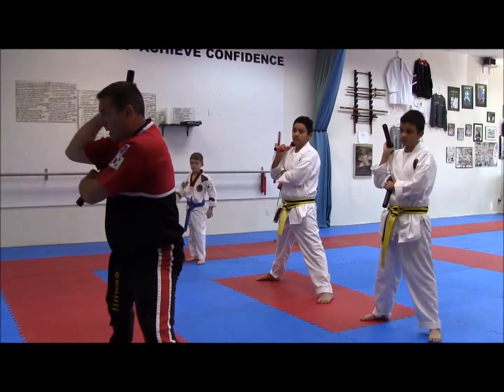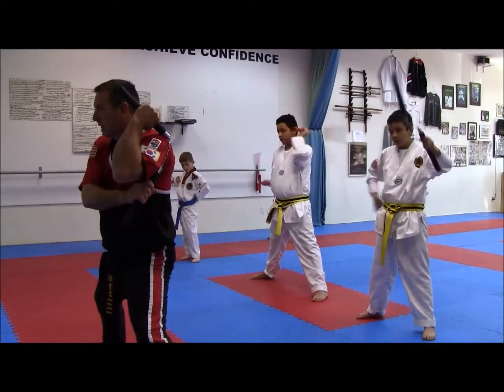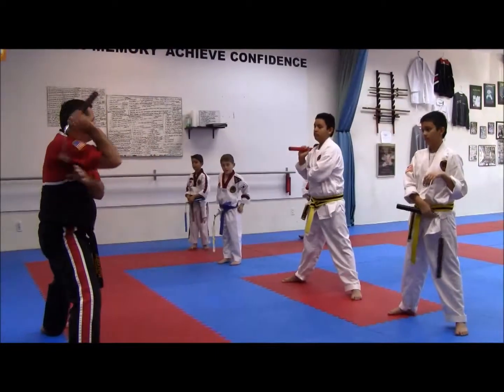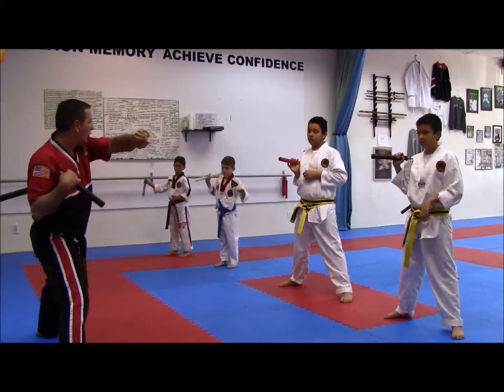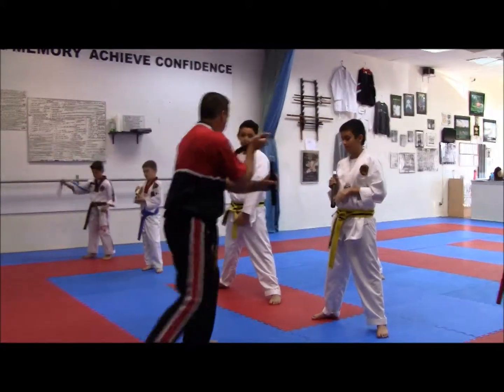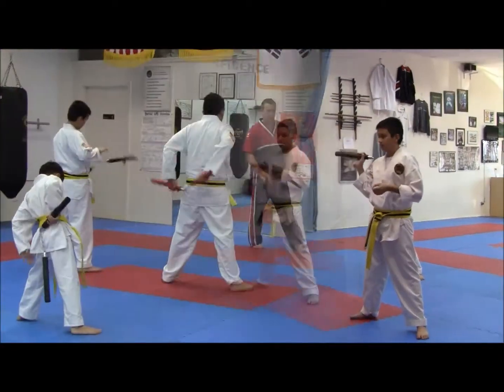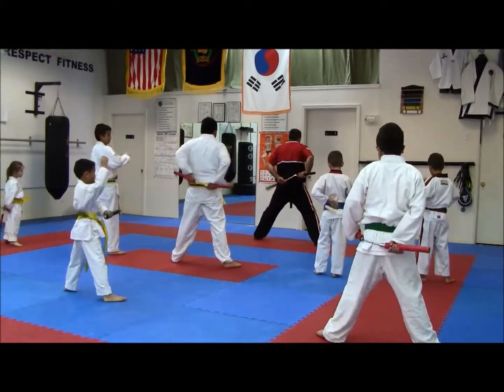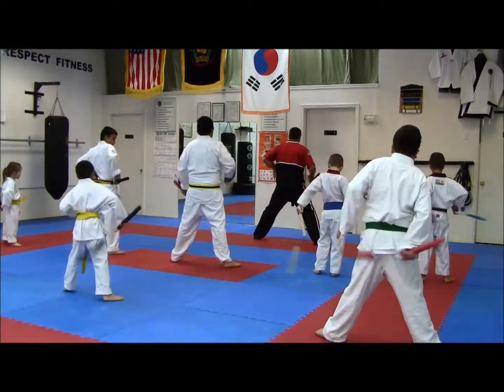Weapons Class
Further your knowledge of self defense and train to master the nunchucks!